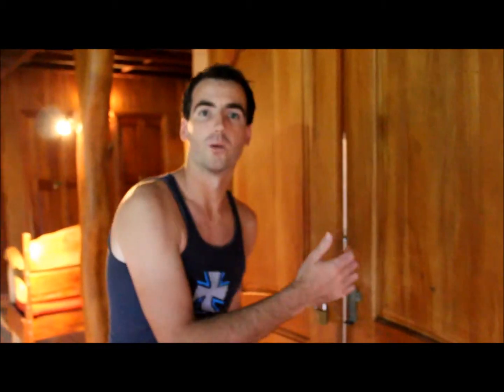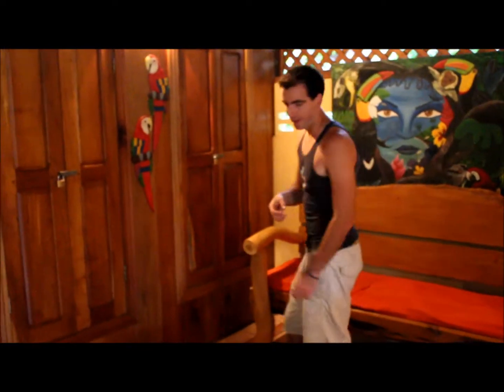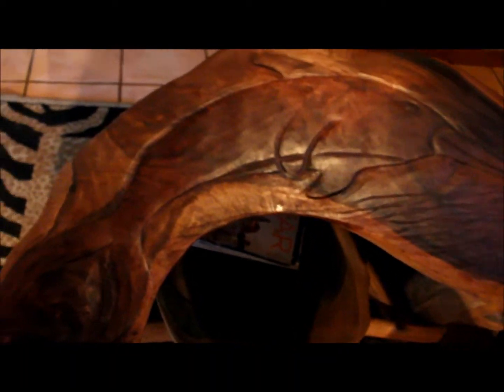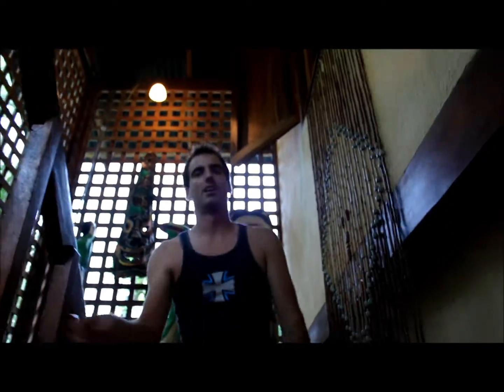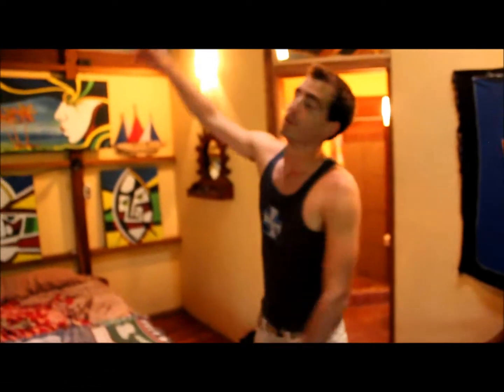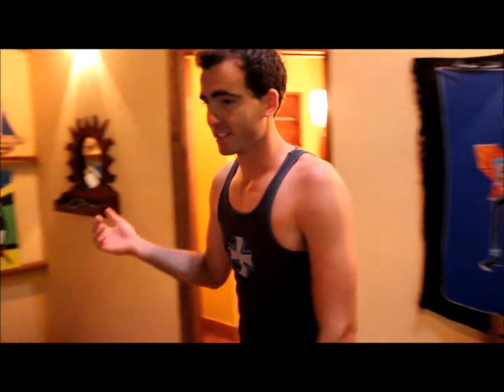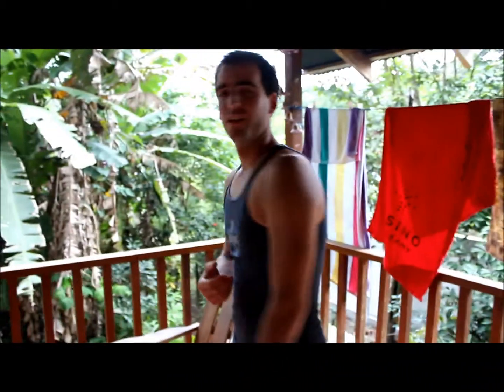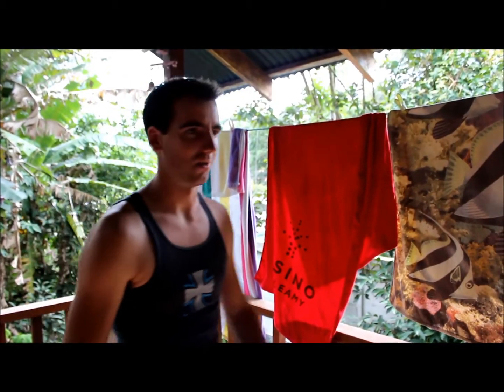Casa del Caribe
Hola Amigos! Join Matt on a tour of our beautiful Tico home. open concept to a whole new level!